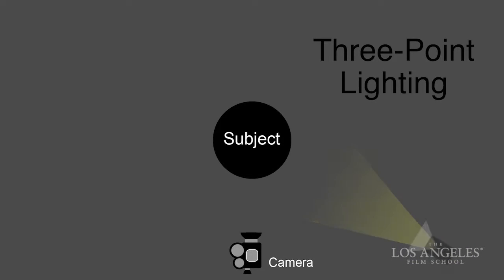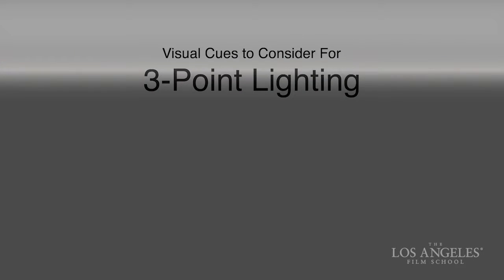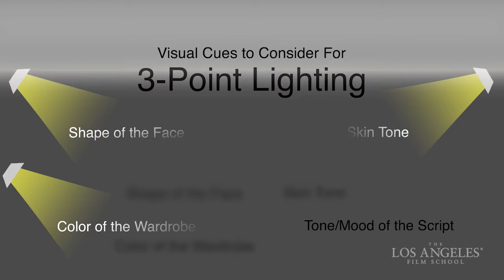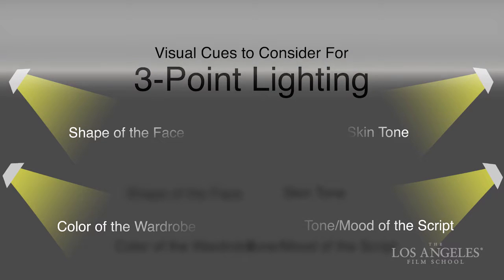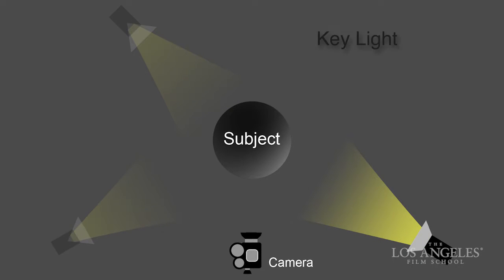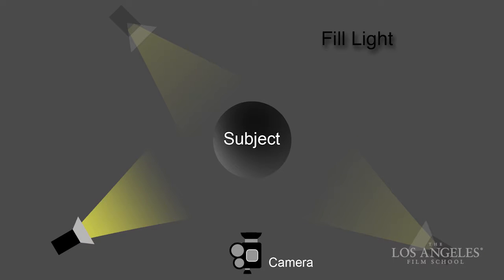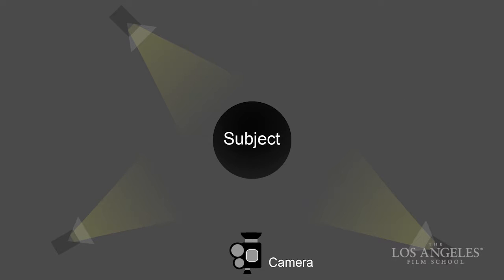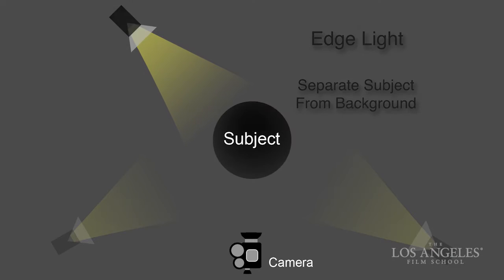3-Point Lighting (Hard Light) - LAFS DFM200 Prt. 1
Part one of a three part lighting demo for Los Angeles Film School, shot at Full Sail University.  Topics include shape, texture, color, depth of field and dimensionality.  Parts two and three discuss different forms of key light.